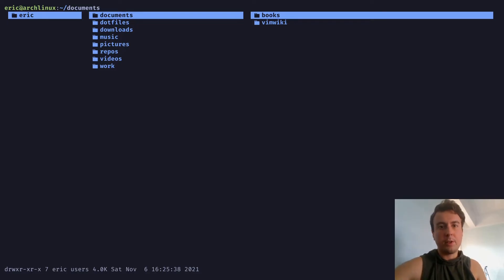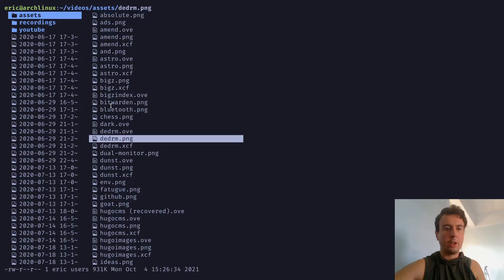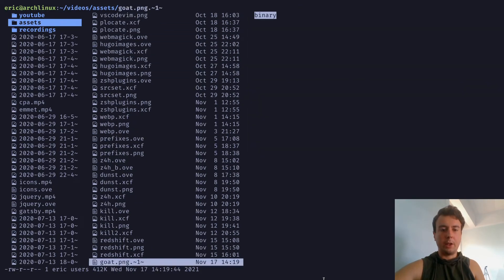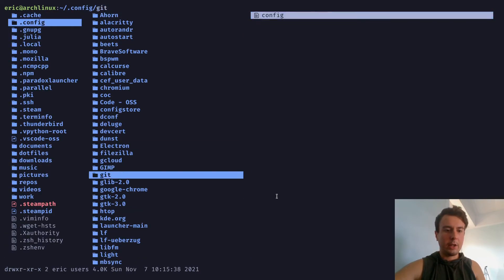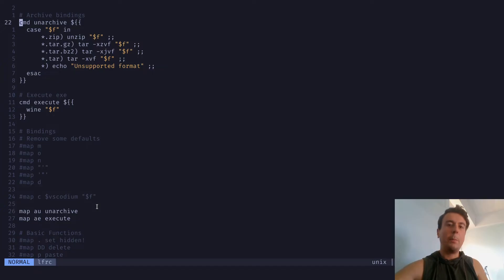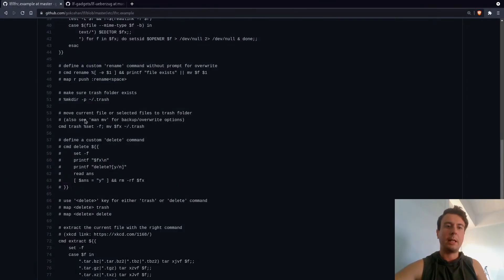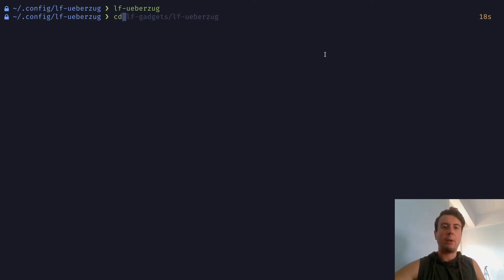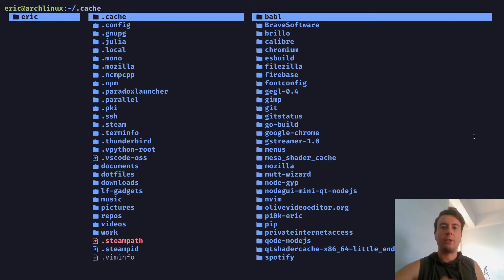How to Set Up and Configure LF (The Best Terminal File Manager)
Tired of clicking endlessly just to get to the files you need? Ready to improve your workflow with a million keybindings to navigate your filesystem fast? Ditch your slow, uncool graphical file manager and learn how to use the lf file explorer. I'll go over how to set it up, configure it, add icons, image previews and more. Afraid it's too much work to actually learn how to use? Learn everything you need to know in just 16 minutes and never leave the home row of your keyboard again...

0:00 Why use a terminal file manager?
1:01 Why use lf?
1:24 Installation
1:38 Basic usage
4:46 Configuration
10:48 Icons
12:41 Media previews
15:30 Conclusion